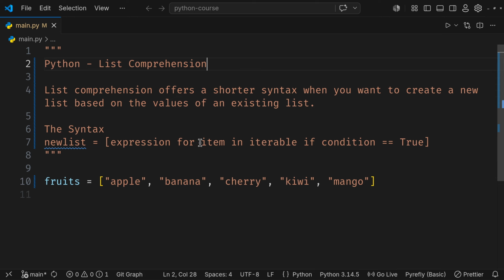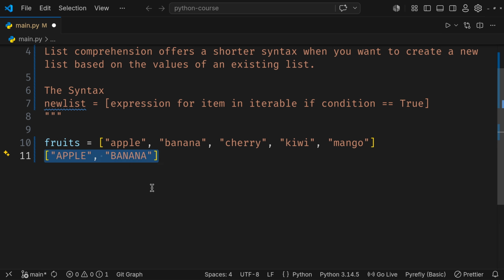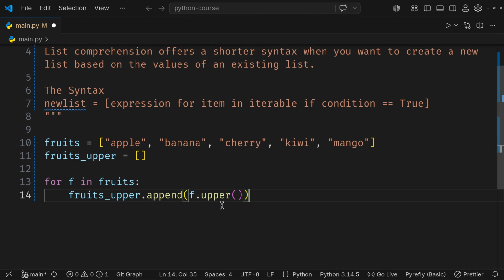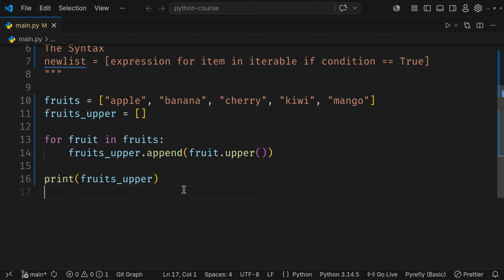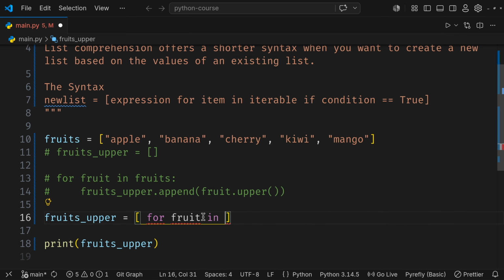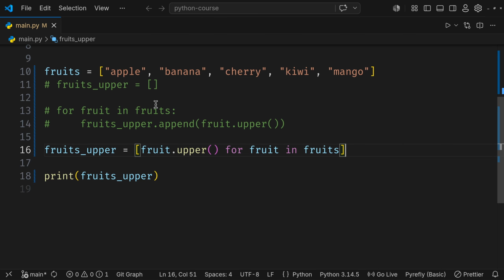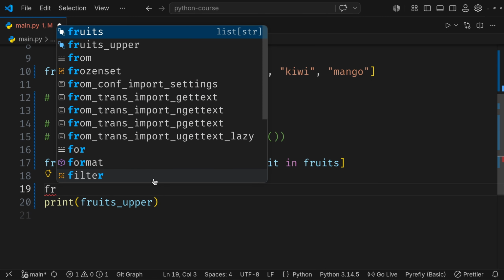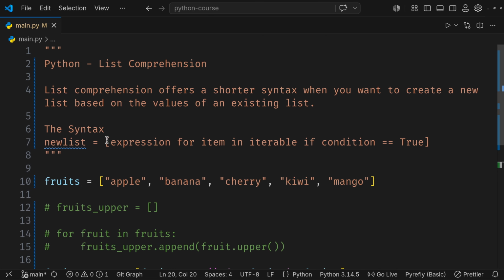#45 - Python List Comprehension Explained 🚀 - Python Course 💻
In this video from Programming with Indra, you’ll learn how list comprehensions work in Python 🐍

List comprehensions provide a clean and powerful way to create and transform lists in a single line of code.

📌 In this video:

What list comprehension is
Basic list comprehension syntax
Creating lists using loops
Adding conditions inside comprehensions
Writing cleaner and more readable Python code

This tutorial is perfect for beginners who want to improve their Python coding style and work more efficiently with lists.

By the end of this video, you’ll be able to confidently use list comprehensions in your Python programs 🚀

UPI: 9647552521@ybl